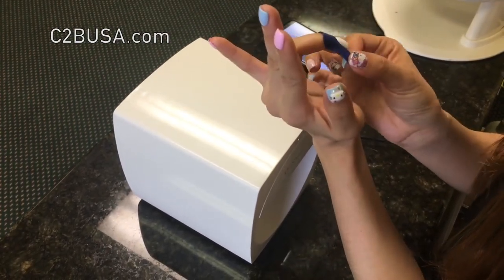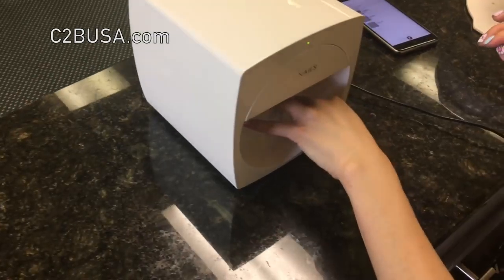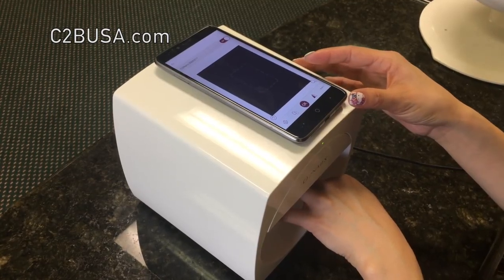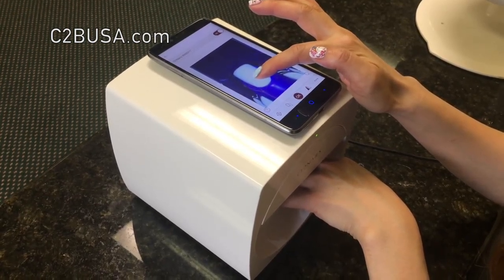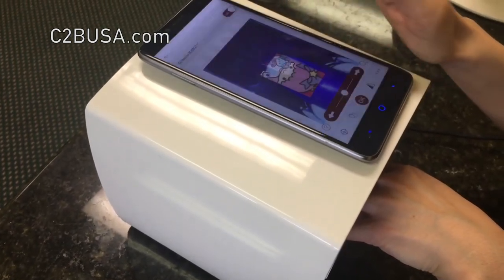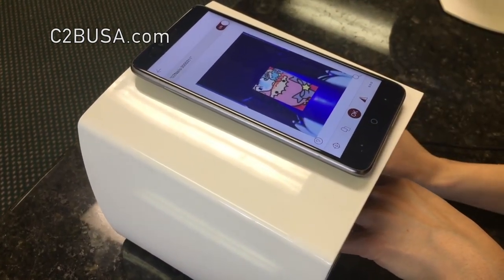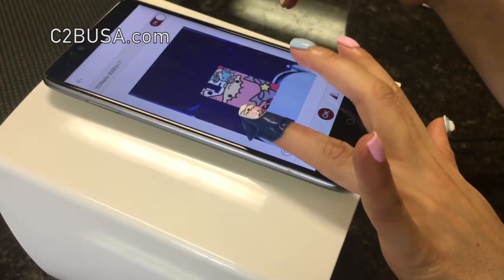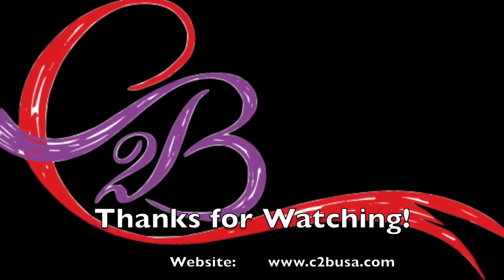O'2nails Digital Mobile Nail Art Printer 2021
This O'2nails Digital Mobile Nail Art Printer its available on Ebay

Ebay
V11 O2 Nails Mobile Nail Printer White Brand New/ Transfer Pictures/ Designs